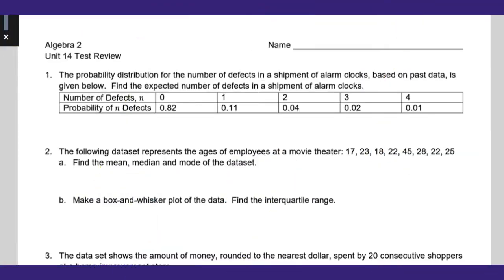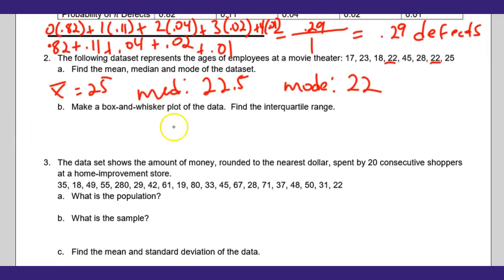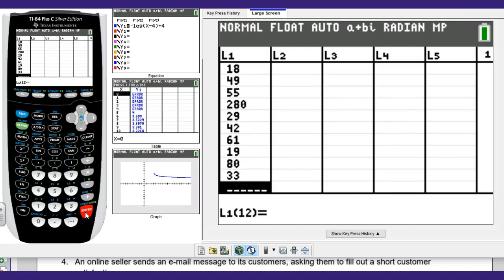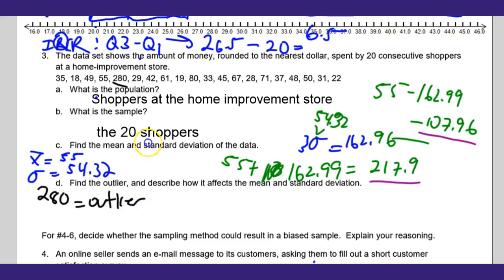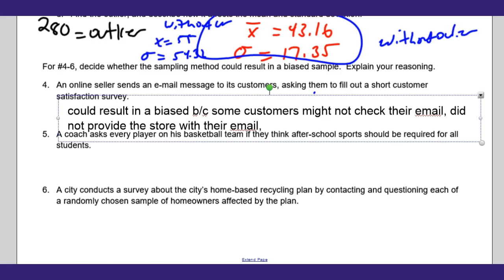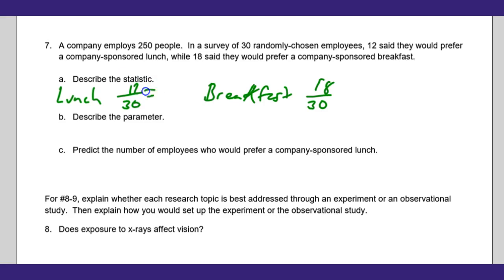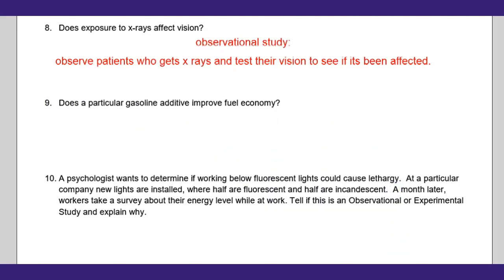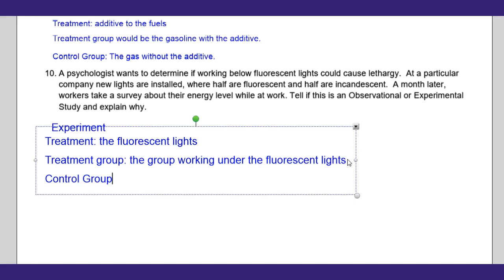Unit 14 Test Review